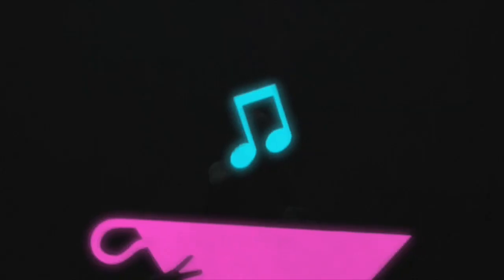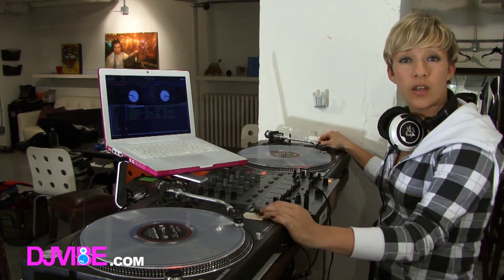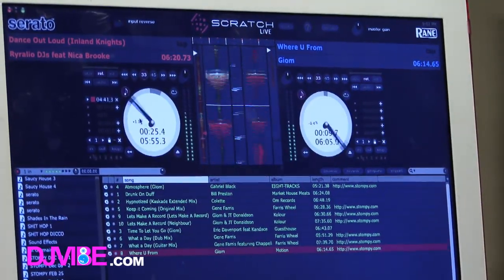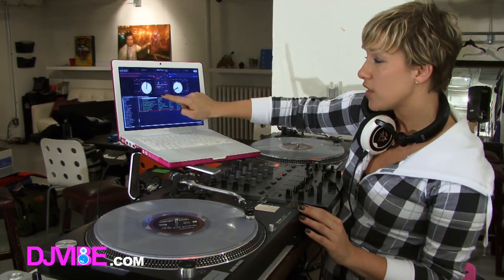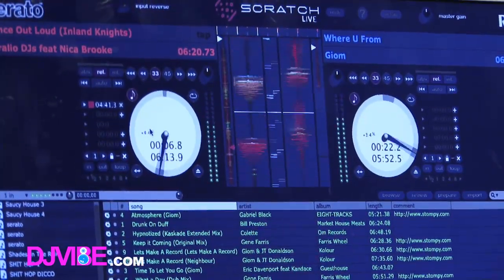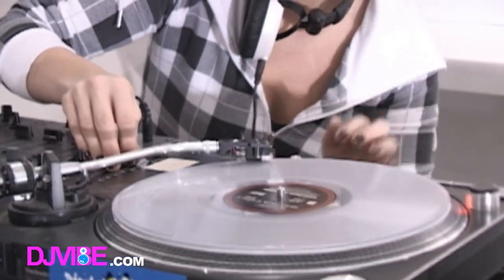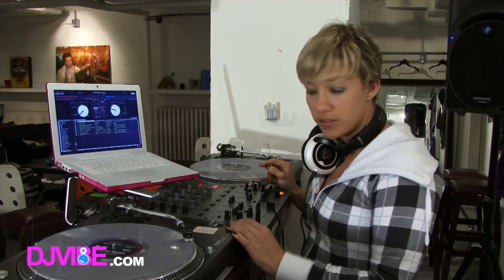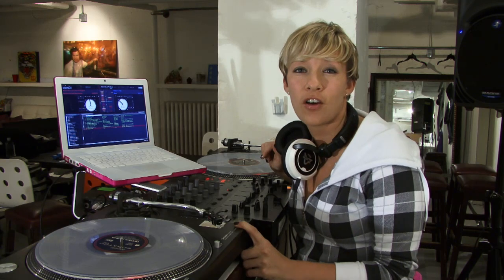DJ 101 - Learn to DJ with Serato - Part 2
Coming Up This Week In Dj 101 We Were Hanging Out With Dj Leanne. She Showed Us Tricks To Getting Started On Serato Scratch Live. Chech out these links for more info.